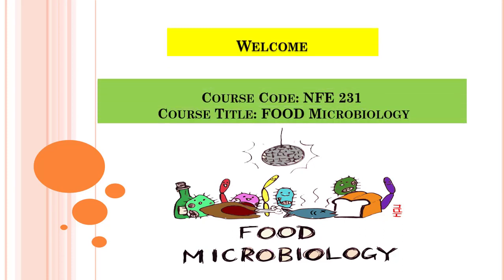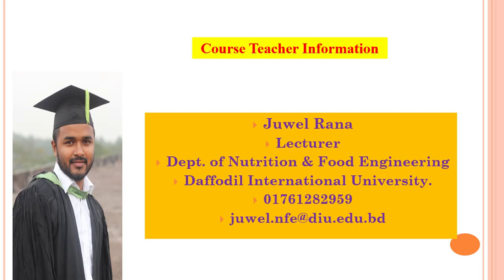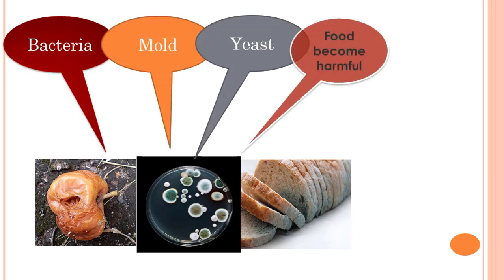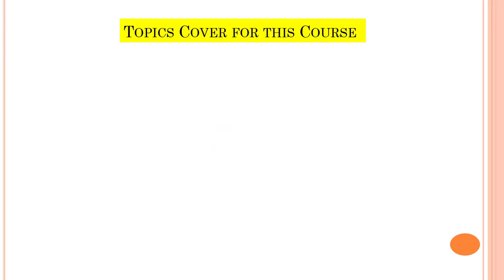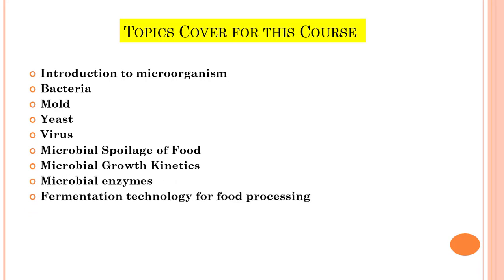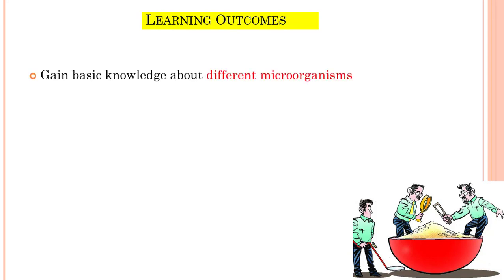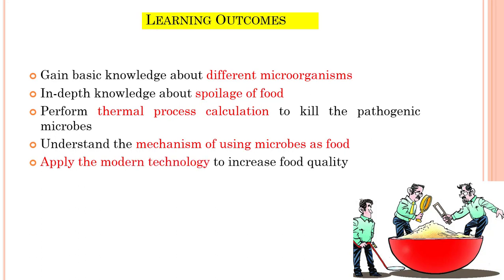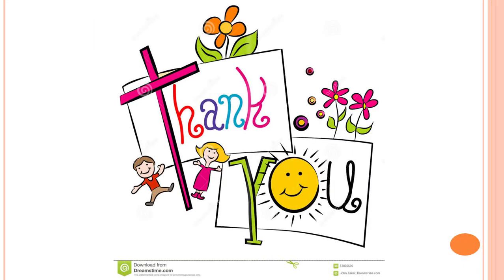Food Microbiology ।। Importance of Microbiology ।। Food Engineering